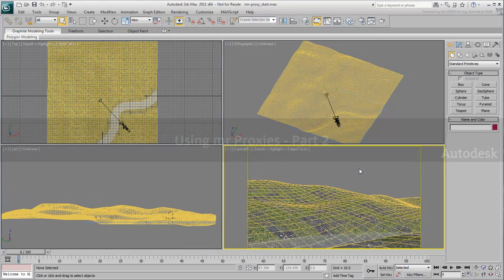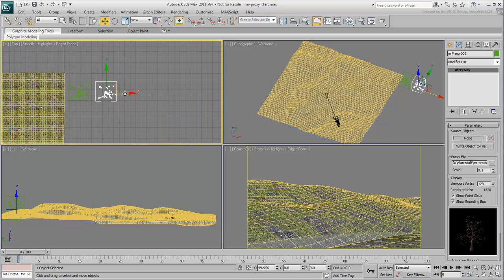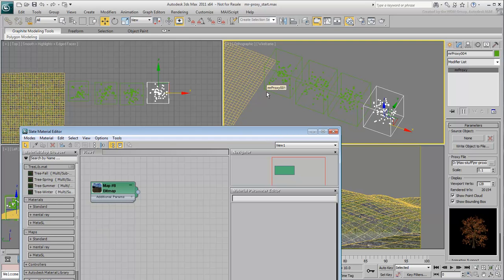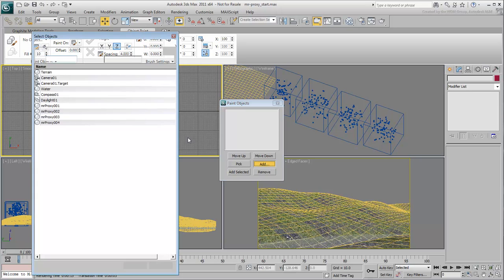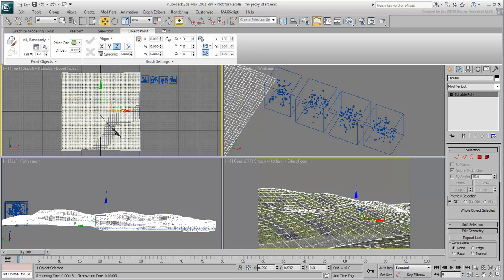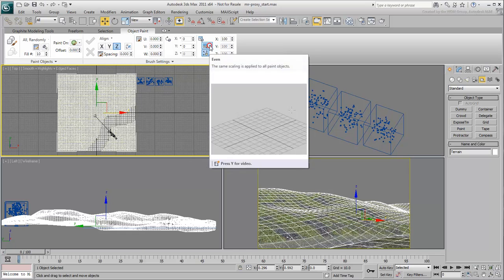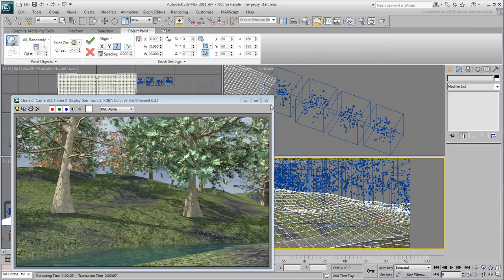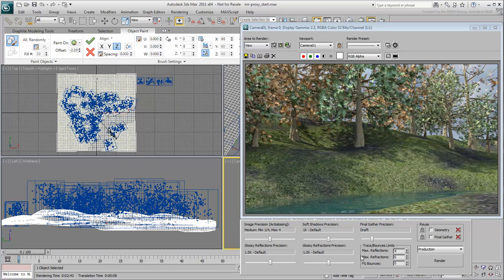Scene Management in 3ds Max - Part 2 - MR Proxy Objects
In this final tutorial, learn how to  scatter mr proxy trees across a terrain using the object paint feature.

Level: Intermediate
Recorded in: 3ds Max 2011